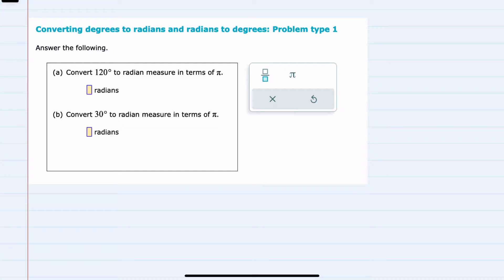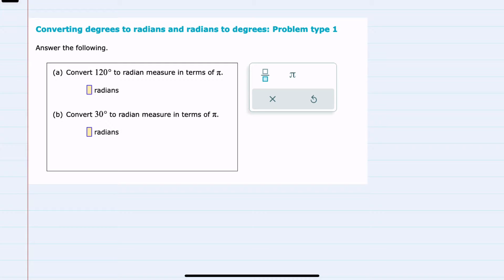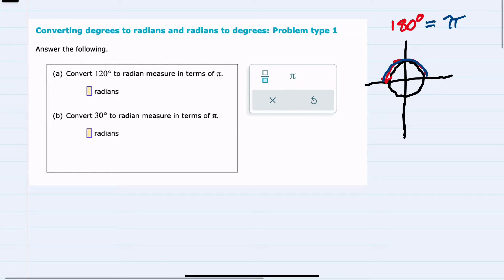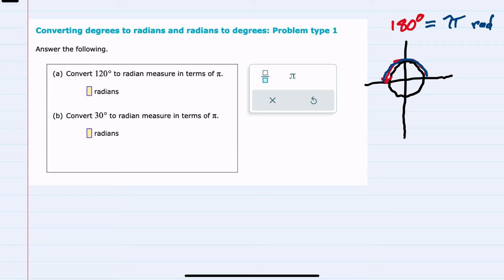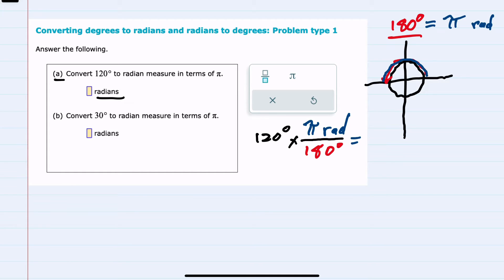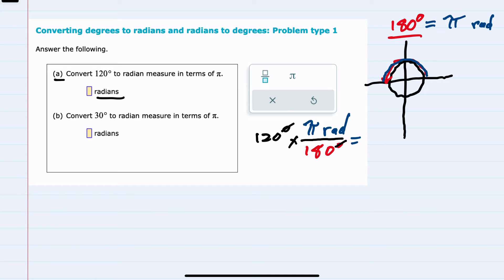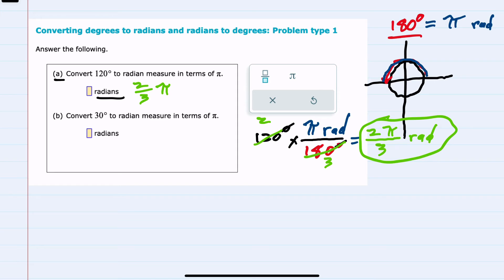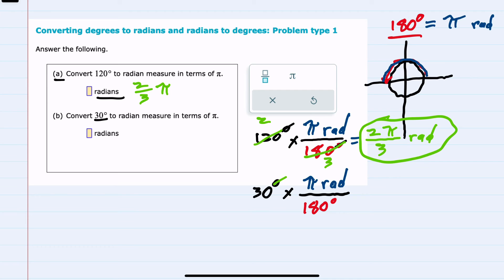ALEKS | Converting degrees to radians and radians to degrees: Problem type 1 (original)